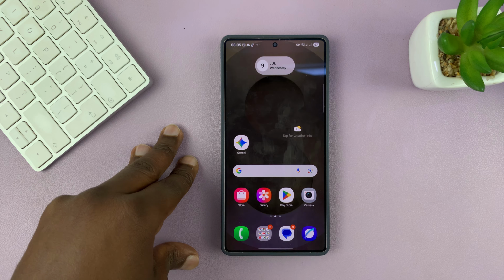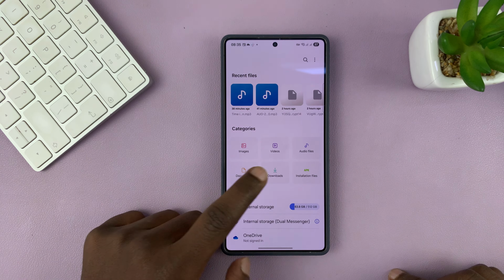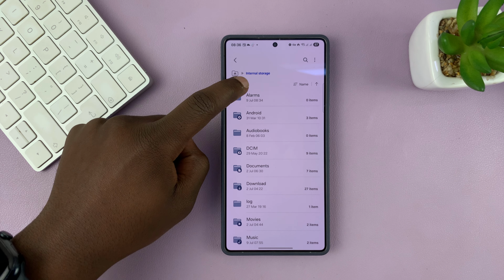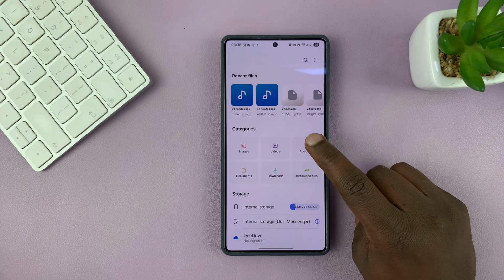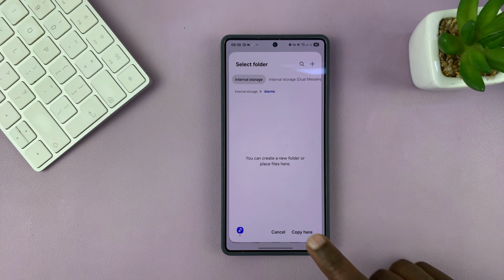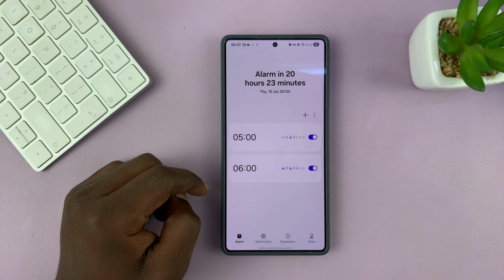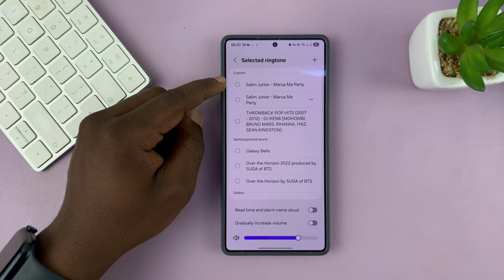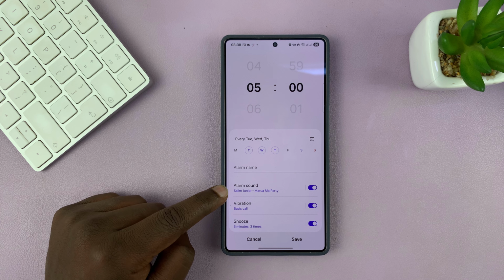How To Set Any Song as Alarm Ringtone On Samsung Galaxy Phone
In this video, I’ll show you how to set any song as your alarm ringtone on a Samsung Galaxy phone. Whether it’s your favorite track, a calming tune, or a motivational song, waking up to custom music can make your mornings so much better.

This quick and easy tutorial works on all Samsung devices running One UI, including the Galaxy S series, A series, and more.
Copy and past the music file you want to use as your ringtone on the alarm folder
Launch the clock app
Select the alarm you want to use with that song
Tap on the alarm sound
Select ringtone
Scroll up to the custom ringtone section
Select the music to make it your ringtone sound

Cell Phone Tripod Adapter